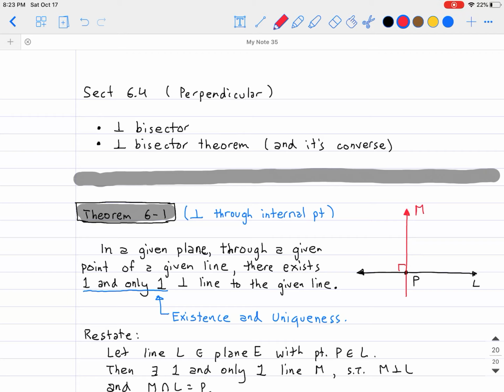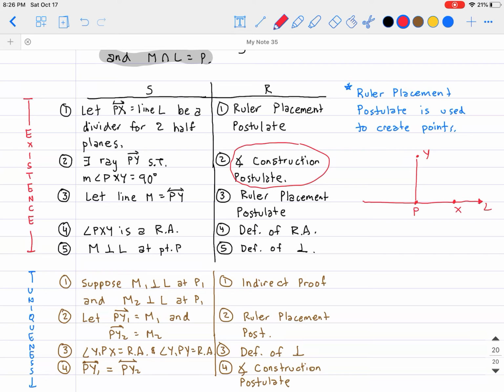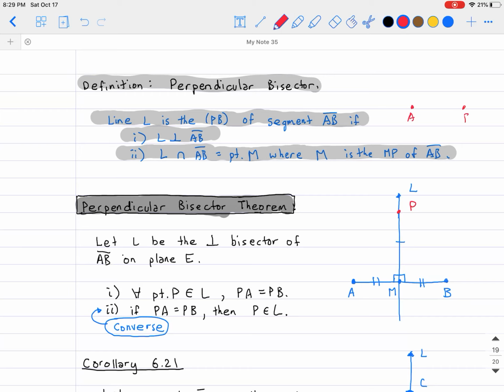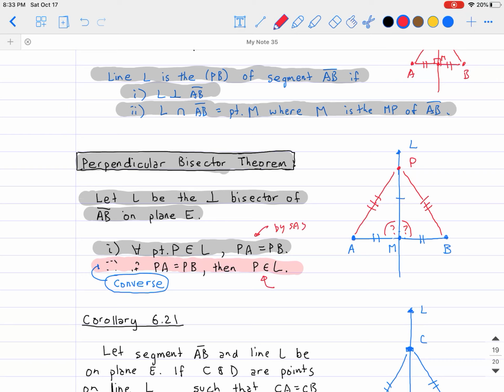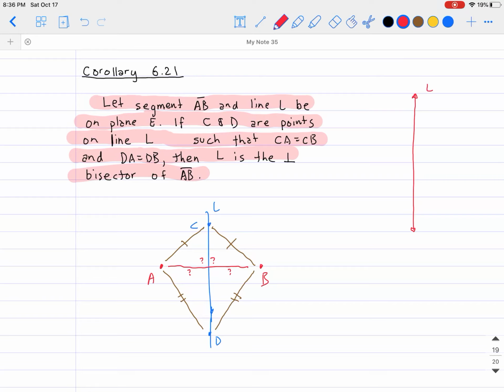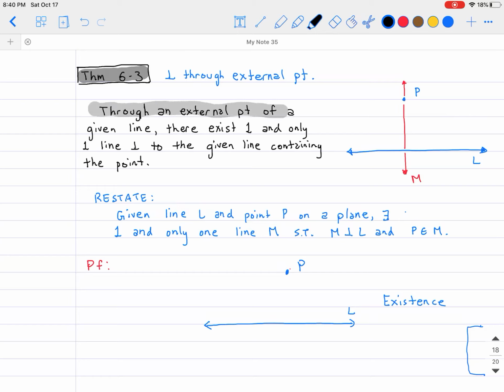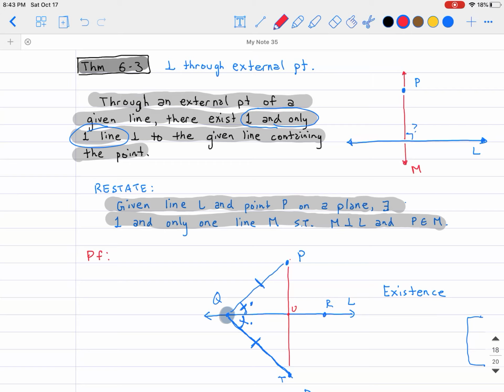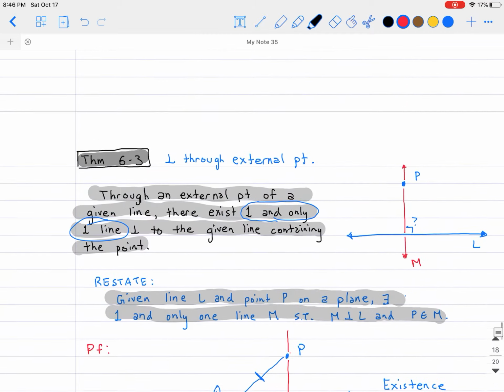Geometry: Moise 6.4 (Perpendicular Bisector)